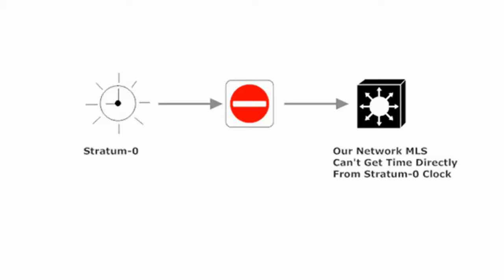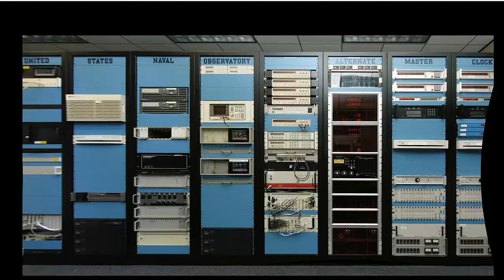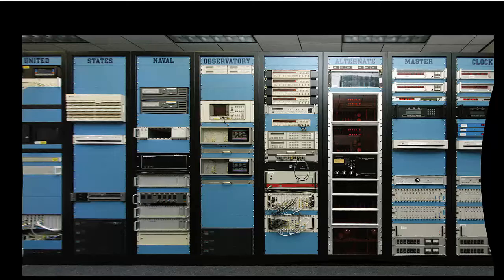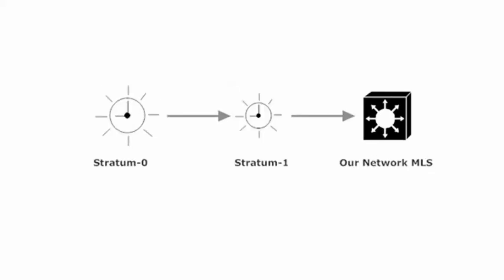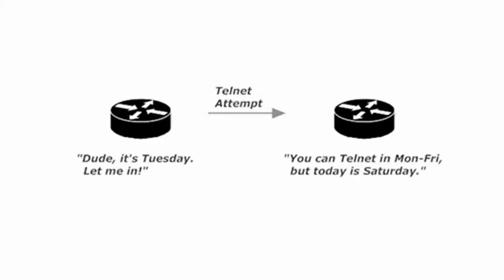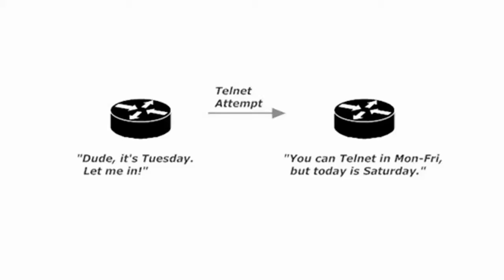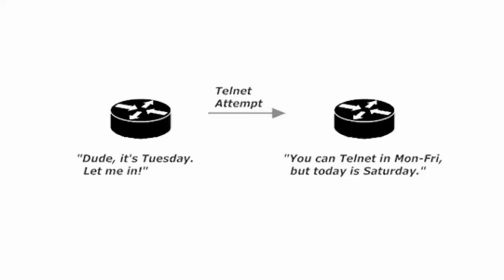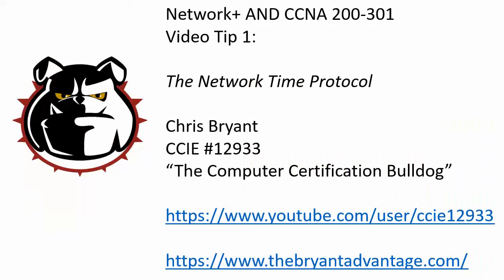CCNA 200-301 And Network+ Video Tips: The Network Time Protocol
Be sure to subscribe to my channel today -- more new CCNA and Network+ videos than ever are on the way, each specifically designed to help you get certified AND thrive in real-world networking jobs!

In today's Video Tip, I'll share several important tips about the Network Time Protocol with you, including one real-world example that haunts me to this day.  : )

Chris Bryant
CCIE #12933
"The Computer Certification Bulldog"
(We're  cleaning up the site right now, so pardon our dust!)